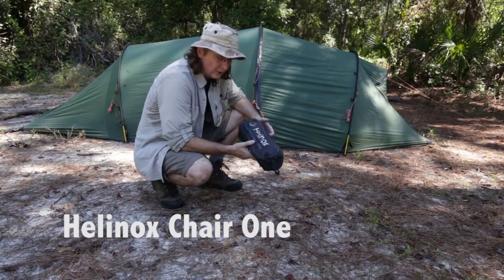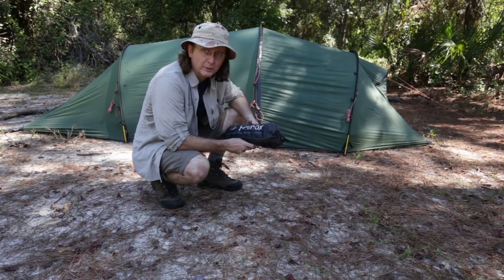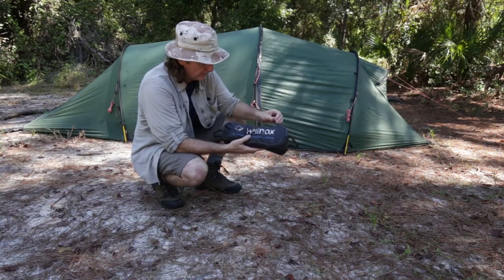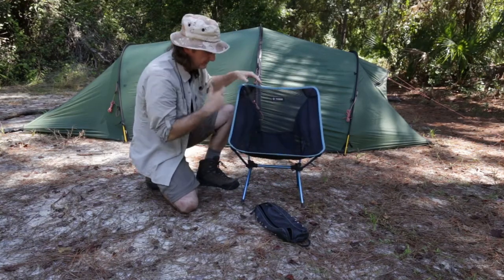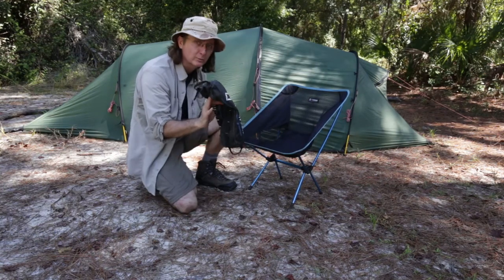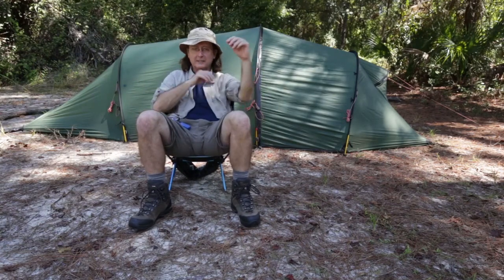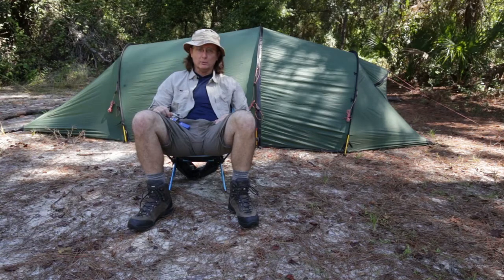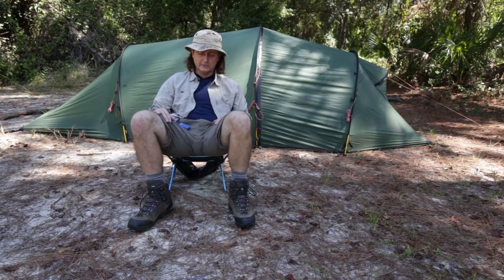Helinox Chair One Review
We've owned two Helinox Chair Ones for more than 3 years and after setting it up and sitting in for thousands of times during our 25 month bike tour, here is a quick review of our Helinox Chair One.